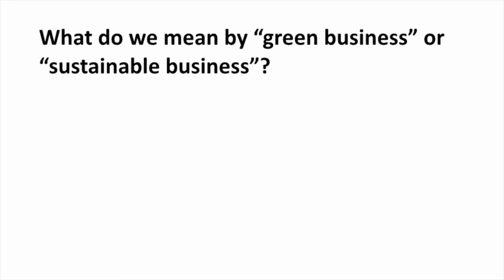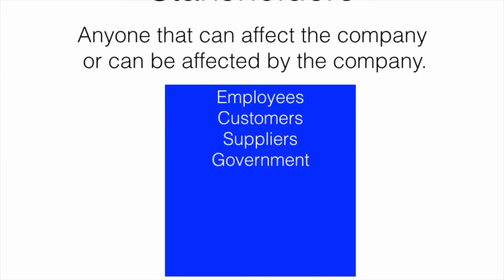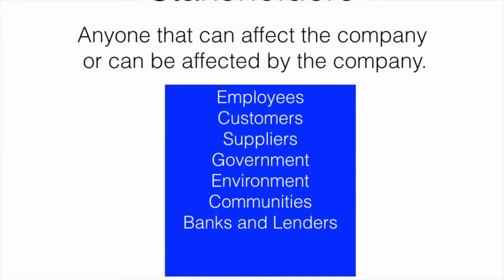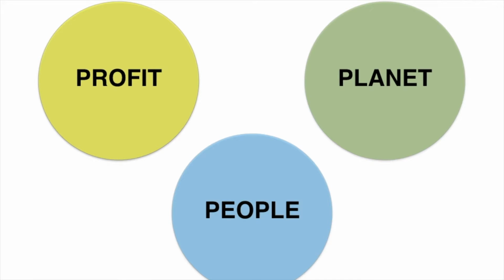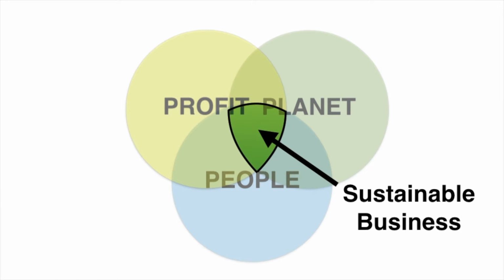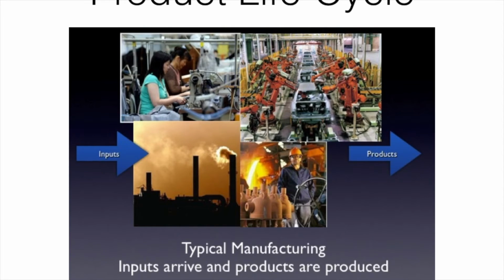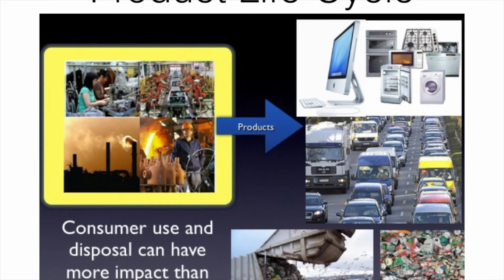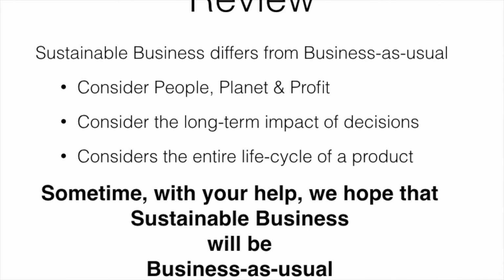MOOC Video1 1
Sample Video for Green Business MOOC Proposal